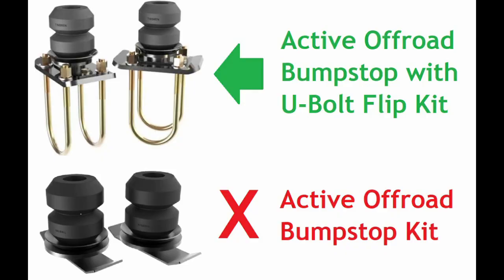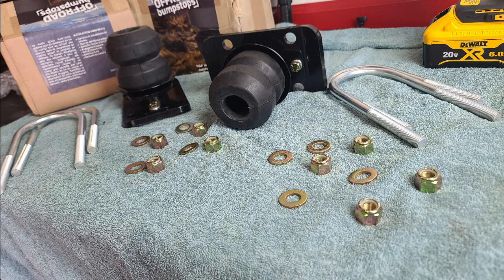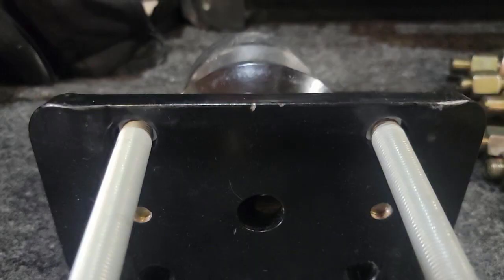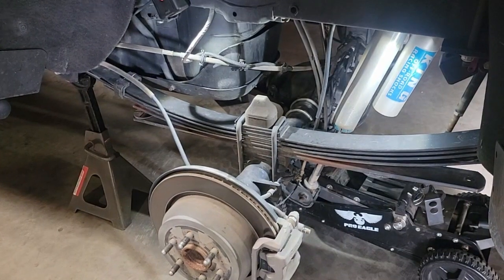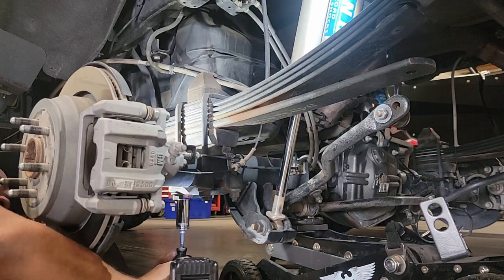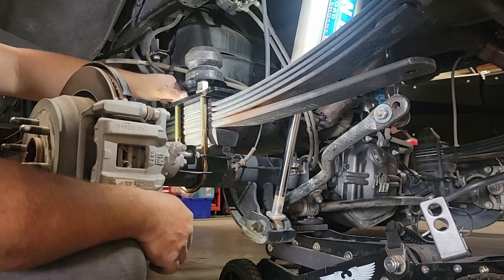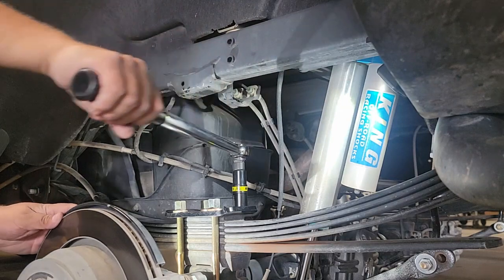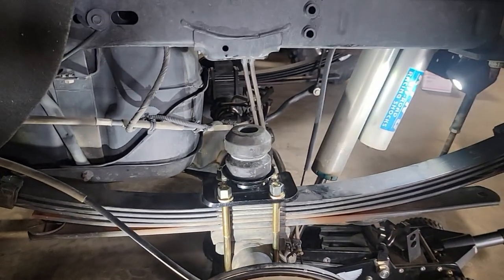Active Offroad Bumpstops for the Colorado ZR2 - Why I would reconsider my purchase & what worked out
If your Chevrolet Colorado or GMC Canyon has even bottomed out the rear suspension due to some spirited driving or under max payload you know how harsh the factory bump interaction with the frame can be. Timbren offers a variety of suspension components to aid in getting the most for your application but specifically makes the Active Offroad Bumpstop to help out those of us who carry more gear and are near limits of our suspension but still enjoy a good day playing in the dirt.

This is an easy installation which will take about an hour to complete. Assuming you have all the right parts in the box, there is no cutting or fab work and it remains a true bolt-on product. The end result is a very functional bumpstop that improves comfort, drivability and mitigates unwanted transfer of energy at full compression.

In the video, I cover how I completed the installation on my ZR2 Bison with the means and skills I have. See what I did and figure it out for yourself or when in doubt get it installed by a professional.

00:00 Intro
00:28 Bumpstop with U-bolt Flip Kit vs Bumpstop only Kit
01:24 Unboxing
01:38 Fitment issue with stock ZR2 applications & Flip Kit
02:56 Upgrading supplied U-bolt to M14 / 9/16"
03:51 What does an Active bumpstop do differently
04:40 Installation - Jacking and OEM part removal
06:56 Installation - U-bolt Flip kit
08:43 Installation - Torqueing down the U-bolt
10:11 Product recap and installation impressions
10:56 Why I would reconsider buying the U-bolt Flip Kit